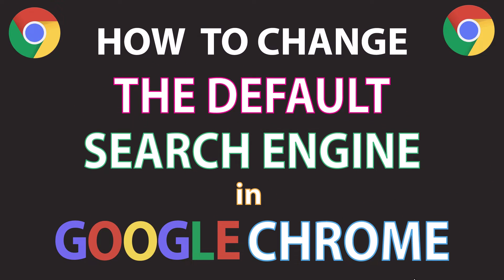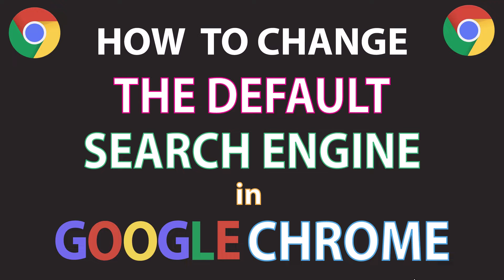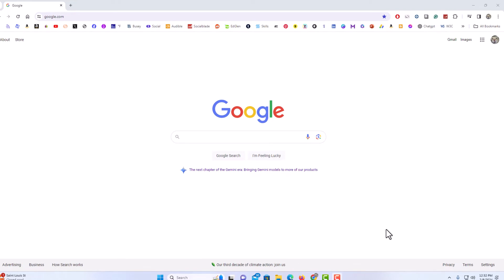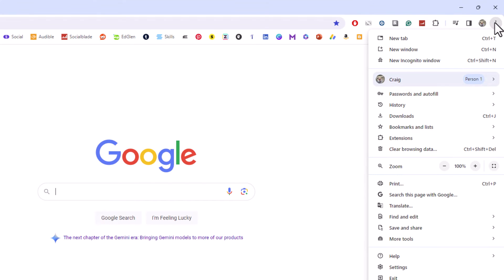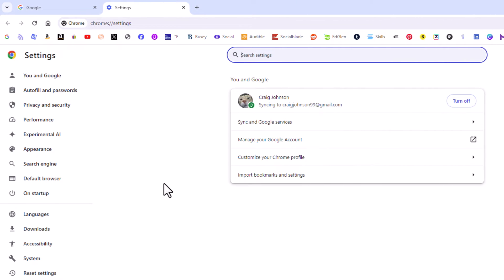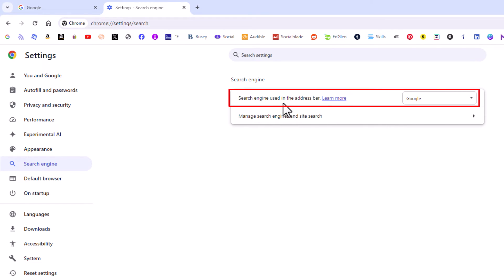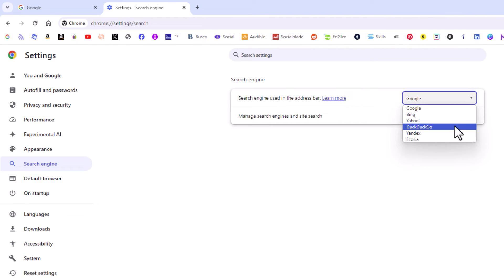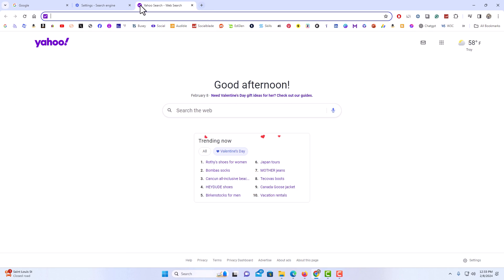How To Change The Default Search Engine In The Google Chrome Web Browser | PC Tutorial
This is a video tutorial on how to change the default search engine in the Google Chrome web browser. I will be using a desktop PC for this tutorial.

Simple Steps
1. Open the Google Chrome Web Browser.
2. Click on the 3 dot menu in the upper right corner.
3. Select "Settings" from the dropdown.
4. In the left pane, scroll down and click on  "Search Engine".
5. In the center pane, click on the dropdown next to "Search Engine Used In The Address Bar" and choose a search engine from the dropdown.

Chapters
0:00 How To Change The Default Search Engine In Chrome
0:19 Open The Chrome Browser
0:30 Select The 3 Dot Hamburger Menu
0:40 Select Settings
0:50 In The Left Pane Click On The Search Engine Tab
1:00 How To Disable Hardware Acceleration In Chrome
1:10 Choose A Different Search Engine For Chrome

chrome search engine,change chrome search engine,how to change the chrome search engine,chrome default search engine,change default engine in chrome